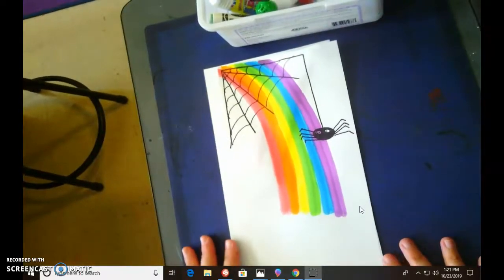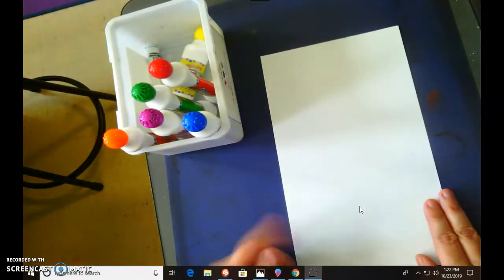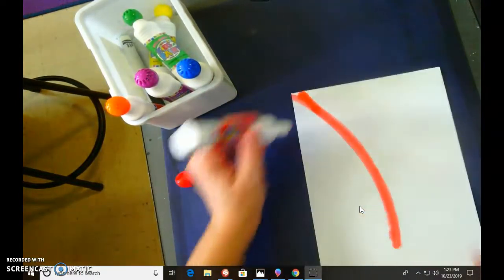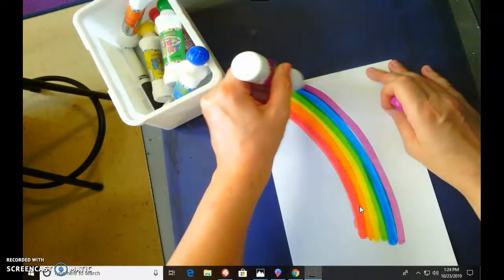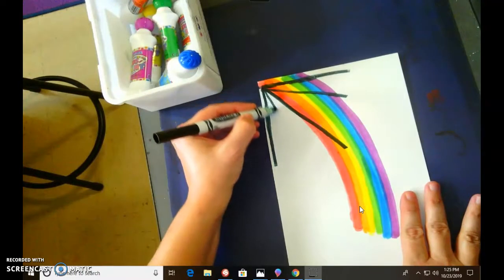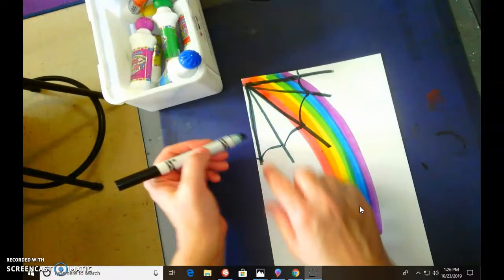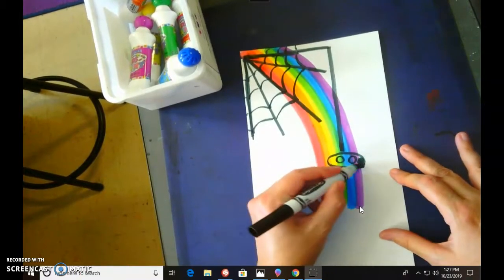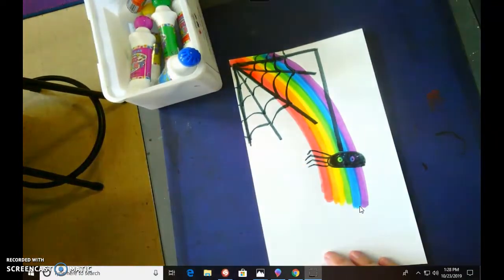spider web drawing for kids